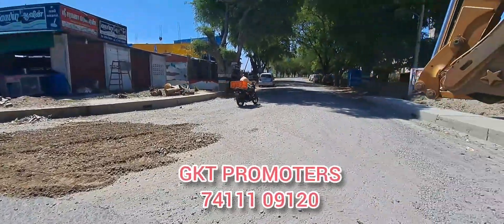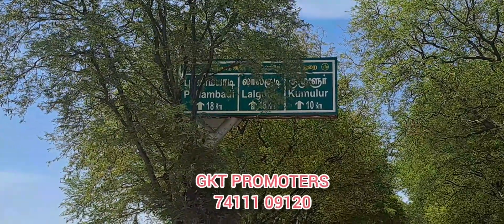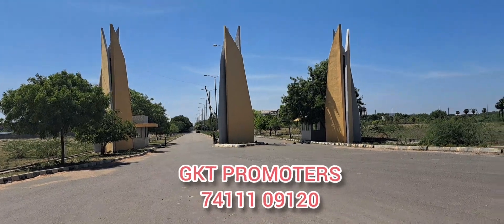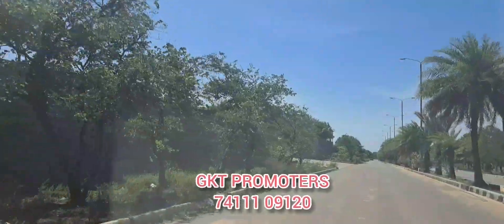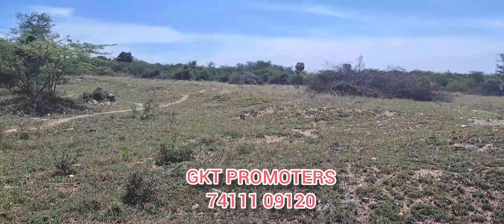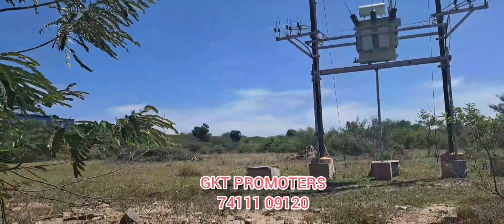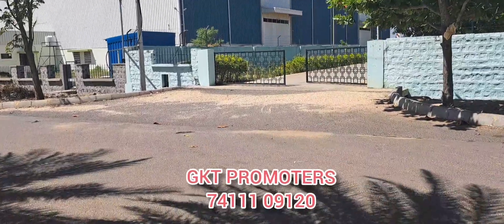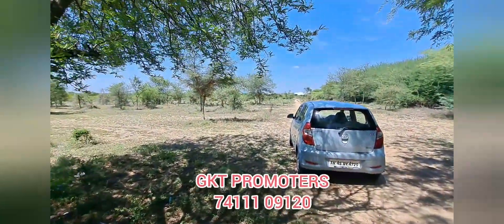Trichy to Chennai Bypass Siruganur Near Siruganur to Lalgudi Road 1km Distance15 acres Land for Sale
திருச்சி டு சென்னை பைபாஸ் இல் இருந்து சிறுகனூர் டூ லால்குடி செல்லும் வழியில் ஒரு கிலோ மீட்டர் தொலைவில் மிக பிரம்மாண்டமான தொழிற்சாலைகள் மற்றும் தொழில்துறை சார்ந்த  நிறுவனங்கள் உள்ளன.

 500 ஏக்கர் நிலத்தில் 100 மனை பிரிவுகளாக  பிரித்து அதில் 15 கம்பெனிகள் செயல்பட்டுக் கொண்டிருக்கின்றன அதில்

 15 ஏக்கர் காலி இடம் விற்பனைக்கு உள்ளது இந்த இடம் கம்பெனி கட்டுவதற்கு மற்றும் வீட்டு மனைகளாக பிரிக்கவும் இந்த இடம் எதுவாக இருக்கும்.

Location: Siruganur Chennai Bypass,Trichy

To Construct your dream house
To buy ready to occupy houses
To Promote your properties in Youtube with free Advertising in our Channel

GKT Promoters and Real Estate
S.Mohan Babu